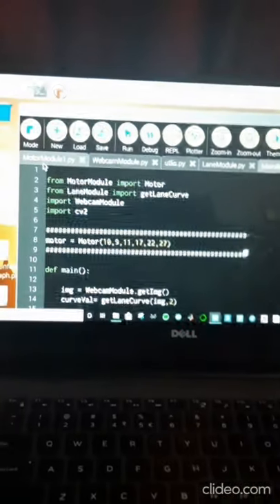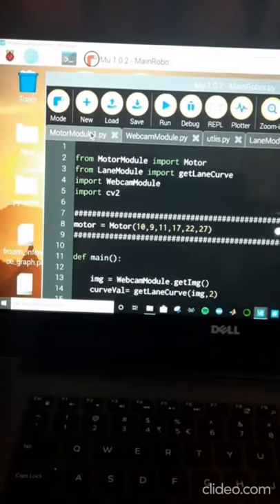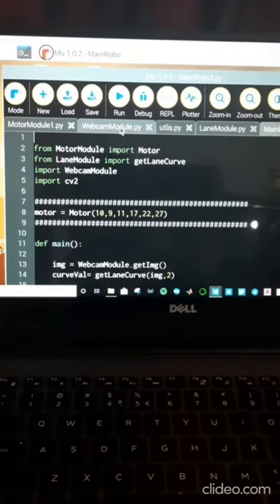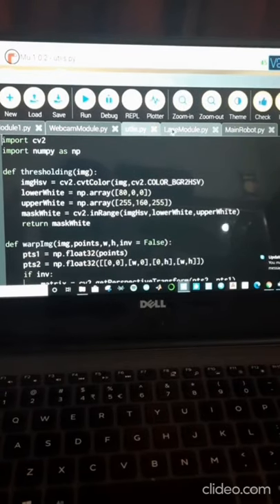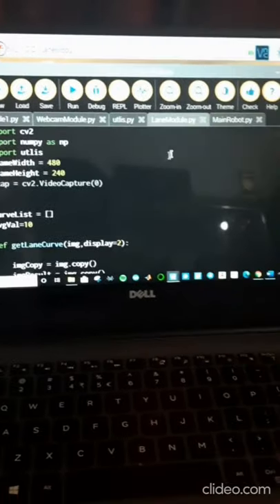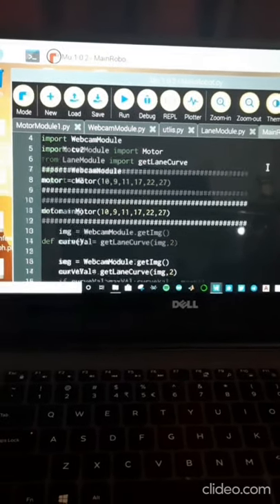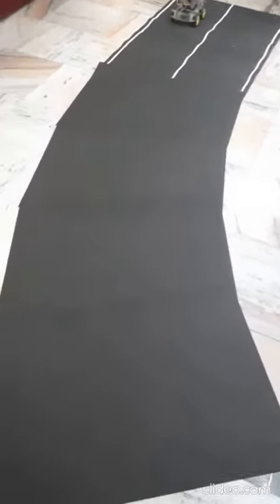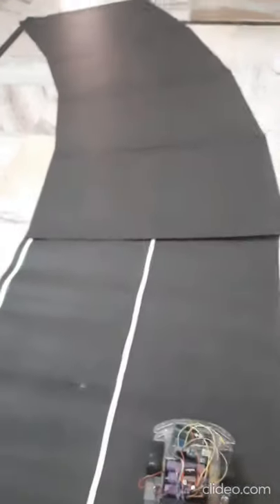Self Driving Electric Vehicle | Project | EE | JIET Jodhpur